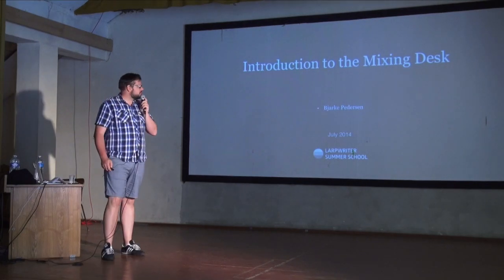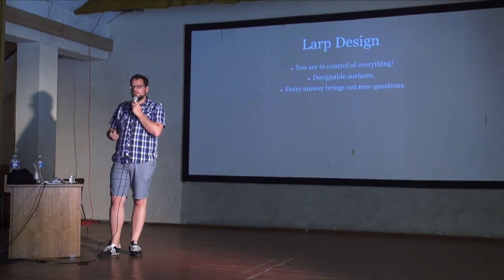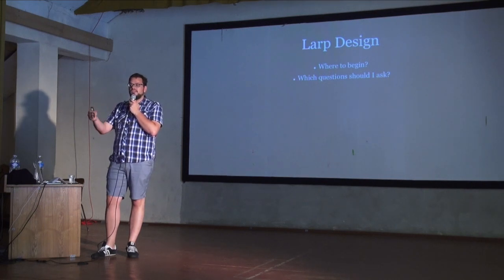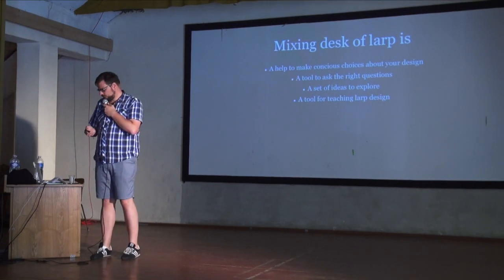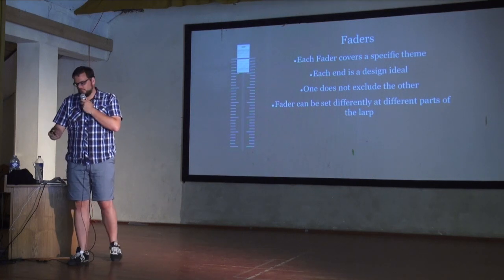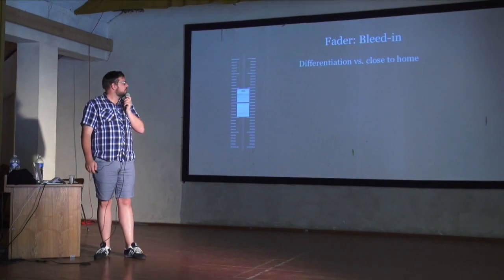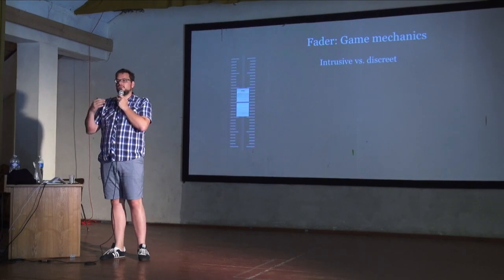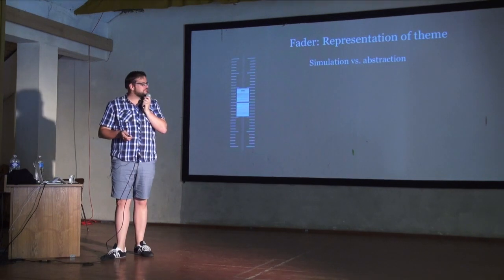Introduction to The Mixing Desk of Larp - Larpwriter Summer School 2014